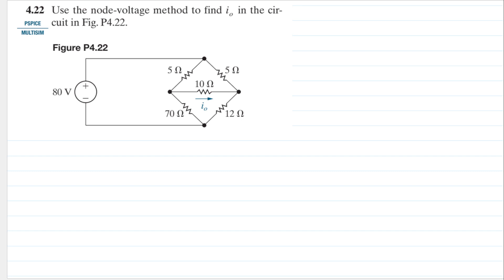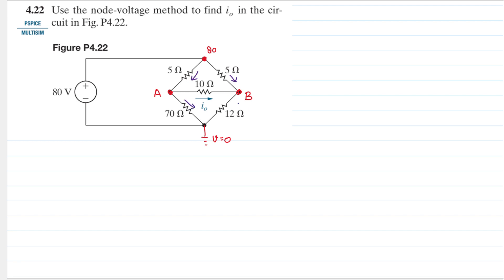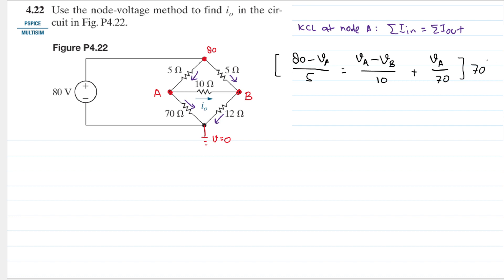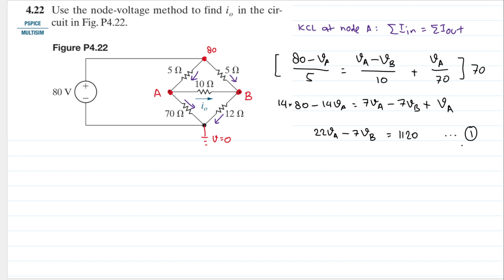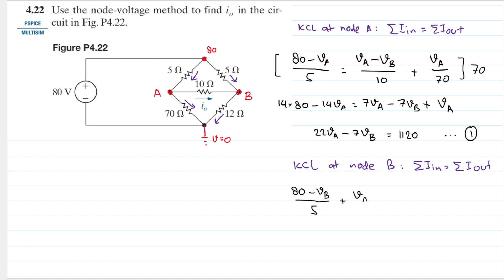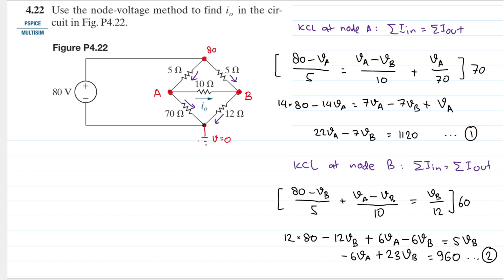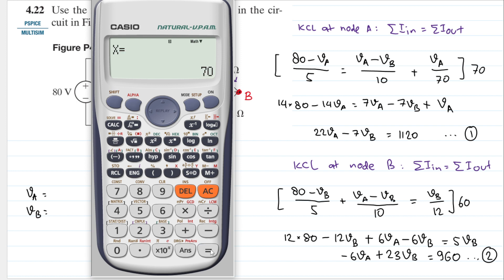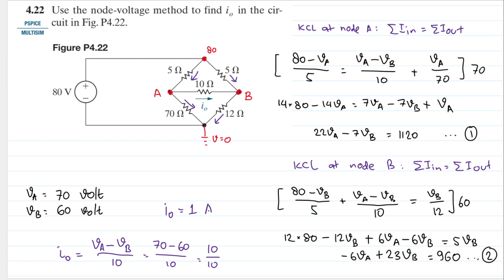Problem 4.22 (Nilsson Riedel) Electric Circuits 12th Edition - Node-Voltage Method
4.22 Use the node-voltage method to find io in the circuit in Fig P4.22